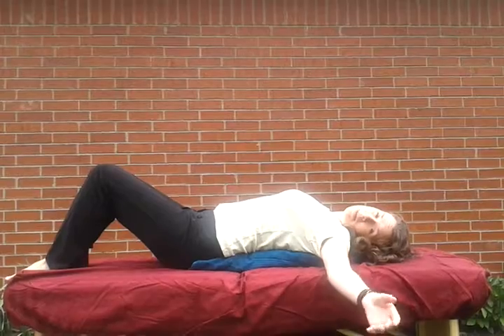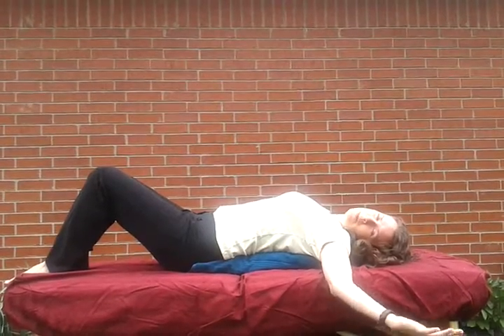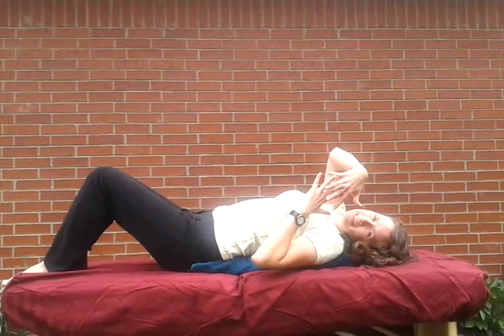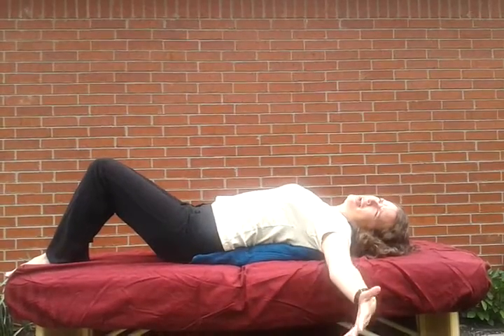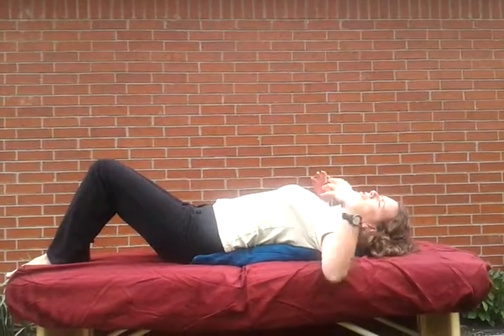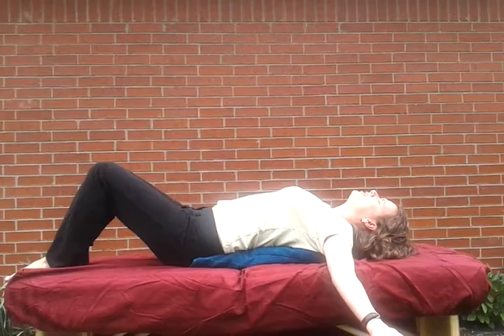Passive Stretch for Better Posture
A very effective stretch for better posture that you can do while lying in bed!